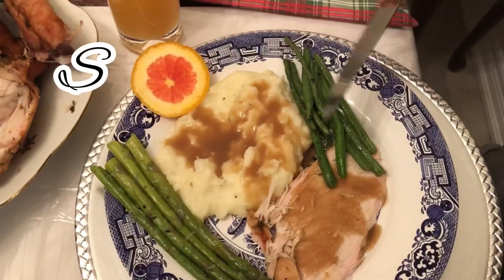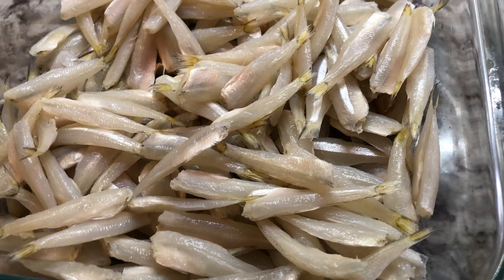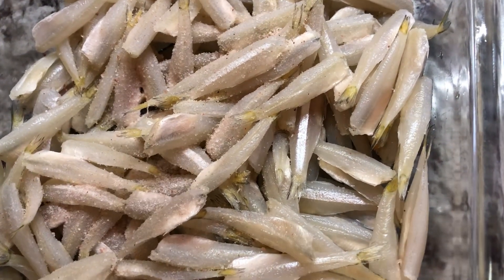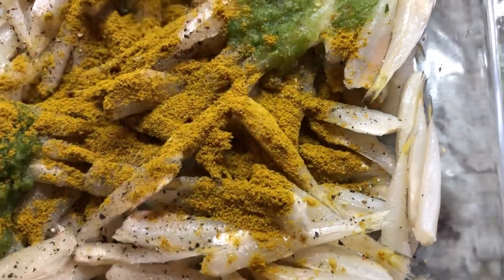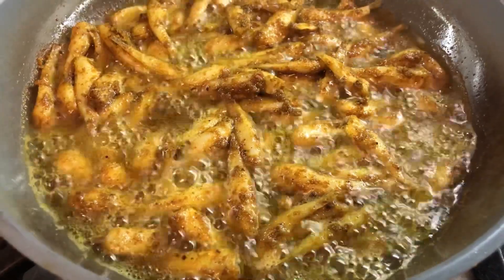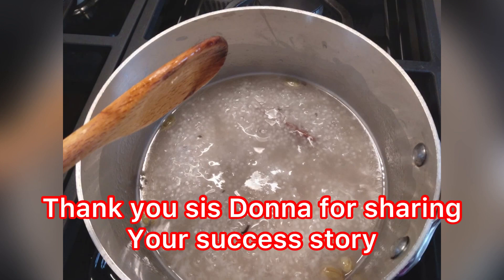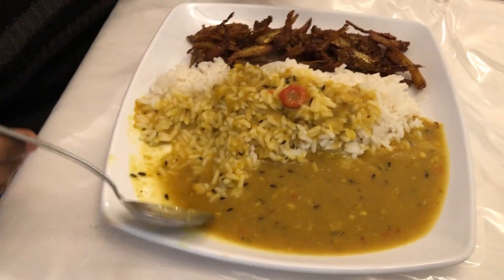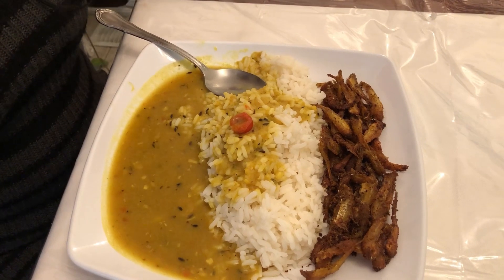Guyana crunchy fried Mullet and Dhal🇬🇾🇬🇾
Ingredients
1 1/2 lbs. of mullet washed and dried
Add 2 tbsp green seasoning (garlic, thyme,green onions and pepper)
Add 3 tbsp curry powder
Mix well and fry until golden brown